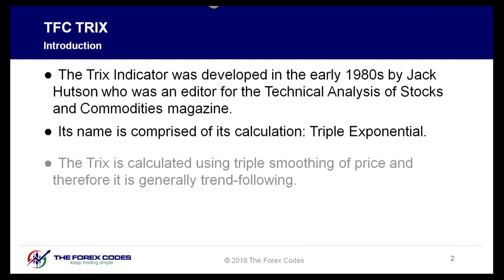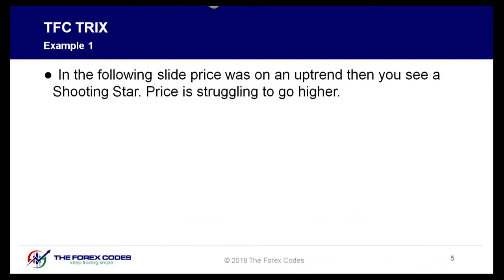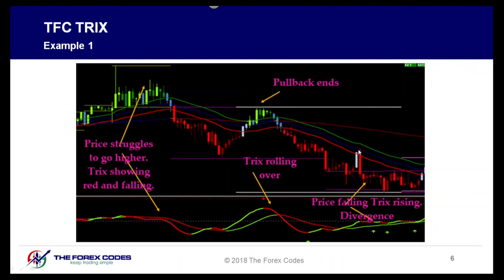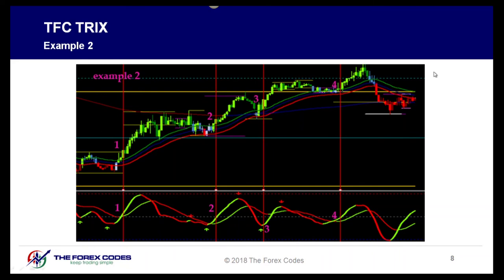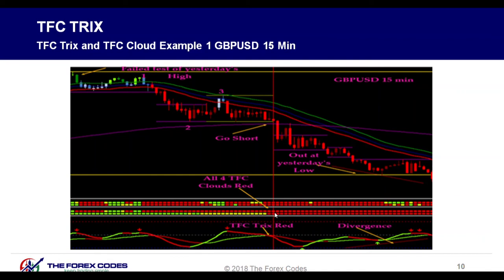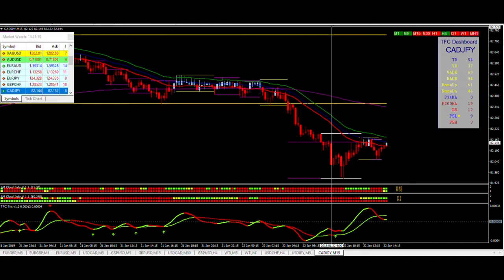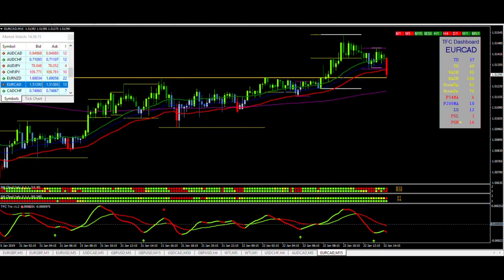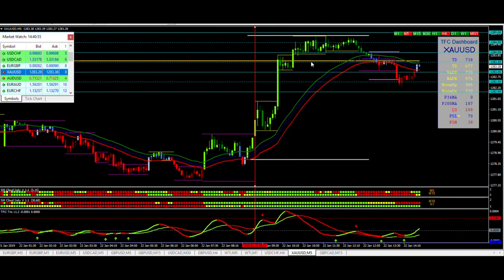Money Making Indicators Part 3. The TFC Trix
Make Money Trading Forex with TFC Trix. This is a video explaining all money making aspects of the TFC Trix indicator.

The Trix is calculated using triple smoothing of price and therefore it is generally trend-following and a bit lagging in signals.
If you are trading against the direction that Trix is moving you are trading against the trend. Just like any other filter that smooths random noise out of market price movement, the Trix has a time lag. The advantage of an exponential filter over a simple linear weighted moving average is that its lag is relatively short
The Trix is the indicator used. The Trix is the heart of the system and shows us early possible trend changes on a cross of faster to slower Trix line. Trix displays the percent rate-of-change of a triple exponentially smoothed moving average of the currency pair’s closing price. It is an oscillator and has momentum built in.

Also, divergences between price and trix can indicate significant turning points in the market. Its trend following properties and leading indicator considerations has advantages over many other indicators.

TFC TRIX is one of the best trend reversal and momentum indicators we have in our daily arsenal.

The strategy basically uses the trix indicator and Ichimoku Cloud with higher timeframe participation. So when this trix indicator and Ichimoku Cloud are in unison on a multiple of timeframes, it is time to pull the trigger.

We can offer new clients access to our Managed Account Programme (MAP). The Forex Codes’ philosophy is based on protecting your assets while building your account month by month to help you attain your overall investment goals. It is the goal of the MAP to provide investors who seek above average returns the ability to participate in the largest financial market in the world and increase the overall diversification of their portfolios. It is designed for two types of investors:
1. Forex traders, who do not have the time, experience or desire to trade the daily intensity of the market.
2. Traditional investors, who want more asset diversification and prefer to have part of their risk capital managed in an alternative investment. Forex is not correlated to the stock market, or property prices providing true diversification to lower your overall investment portfolio risk.